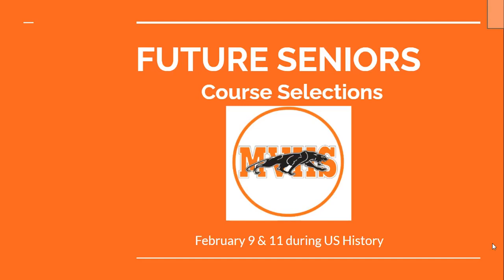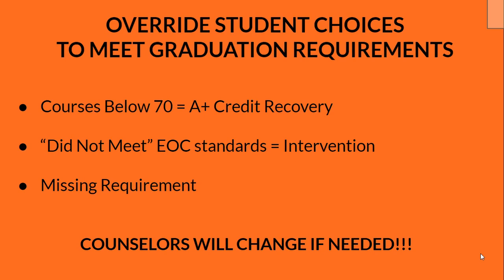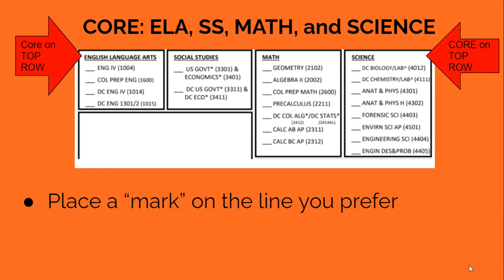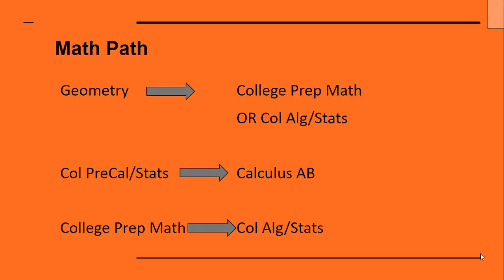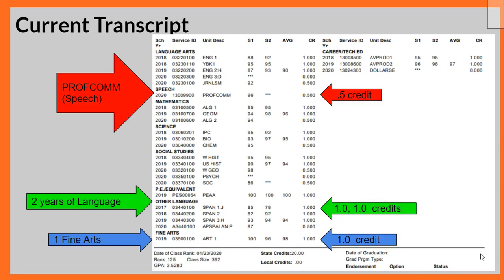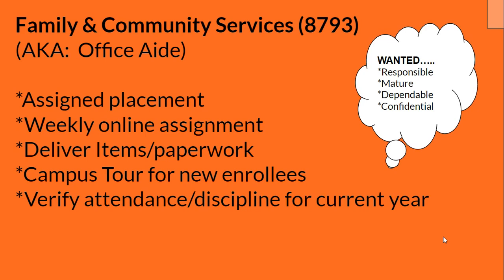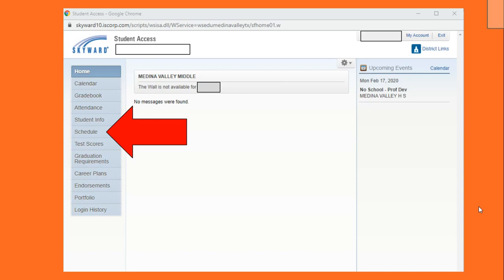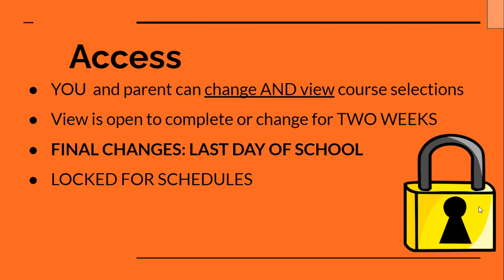21-22 Future Senior Course Presentation